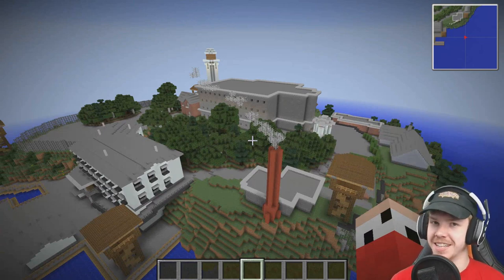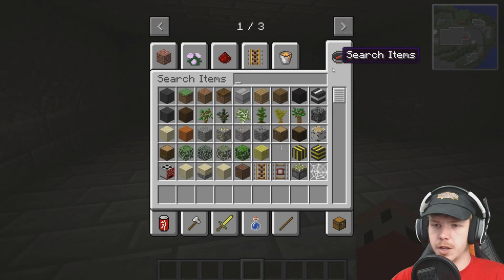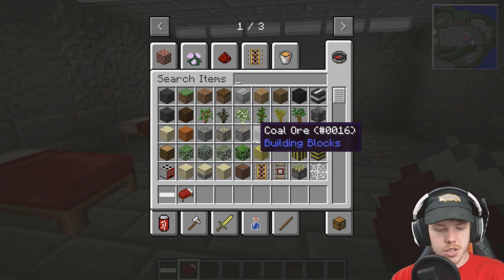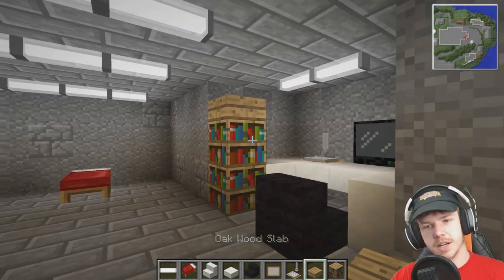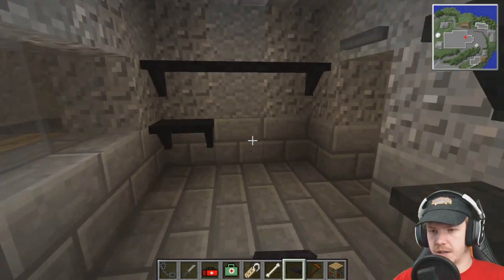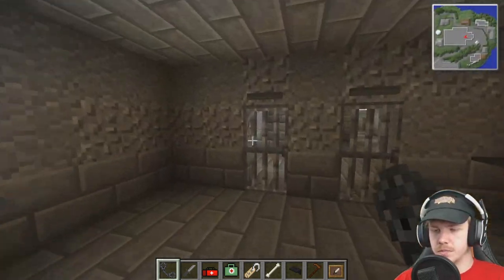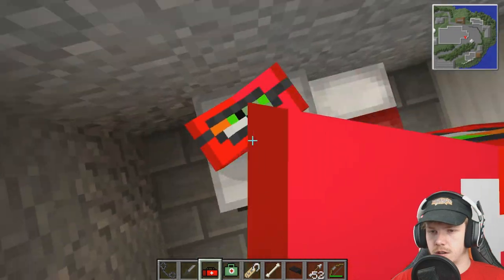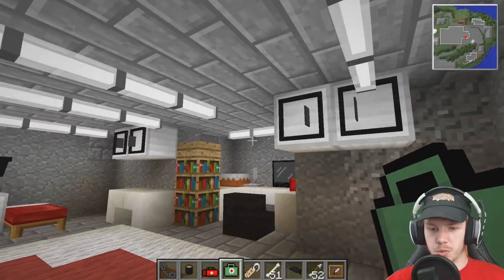Alcatraz Style Prison :: How To Build :: Minecraft :: E19 :: Z One N Only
Alcatraz was once one of the best designed prisons in the world. This series we take as much inspiration from Alcatraz prison as we can and I will show you how to build our own design inside Minecraft. A prison on it's very own island just off the East coast of our city.

Gamertag: Z One N Only

Cheers Guys.